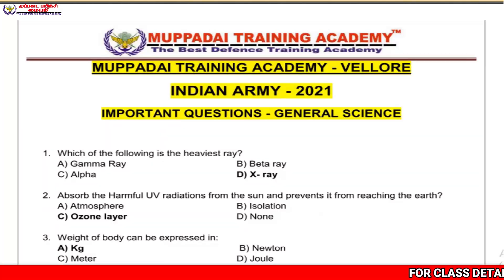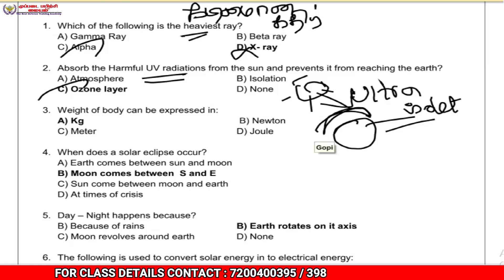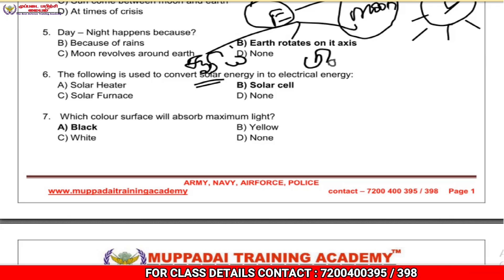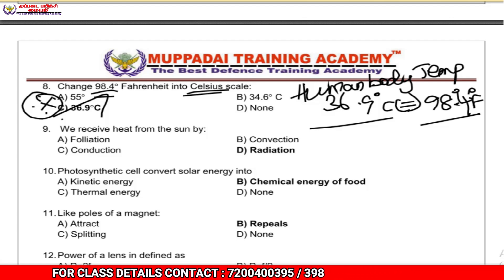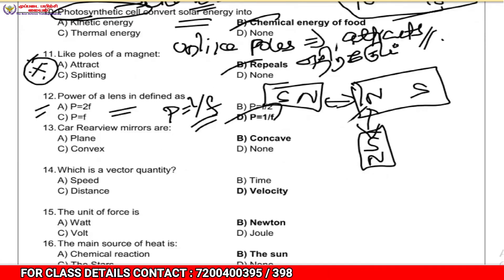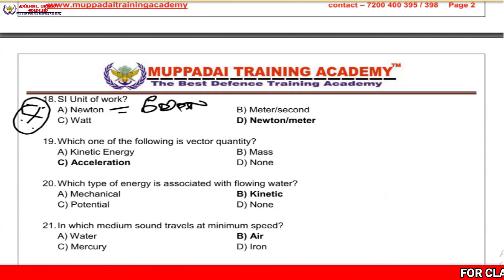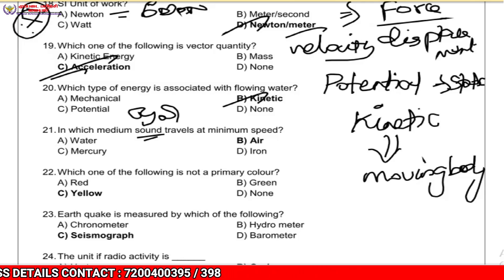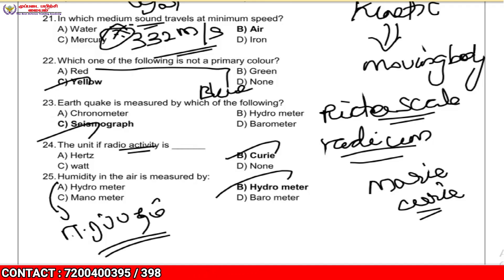INDIAN ARMY CHENNAI & COIMBATORE RALLY எழுத்து தேர்வுக்கான முக்கிய வினாக்கள் GENERAL SCIENCE.PART 1.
எழுத்து தேர்வுக்கான வகுப்புகள் அட்மிஷன் நடைபெறுகிறது

PHYSICAL 3RD BATCH ADMISSION நடைப்பெறகிறது

உடல் தகுதி பயிற்சி மற்றும் வகுப்புக்கான அட்மிஷன் நடைபெறுகிறது.